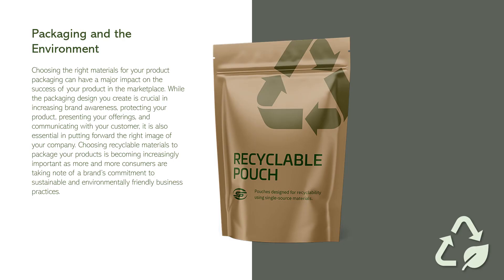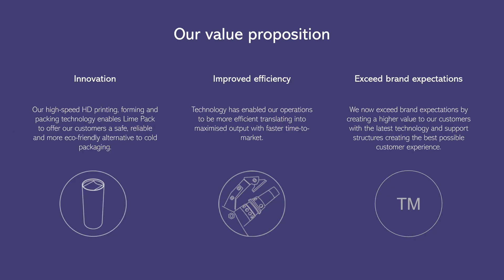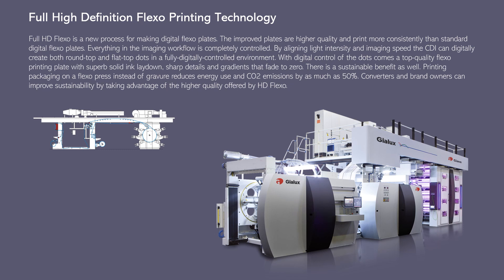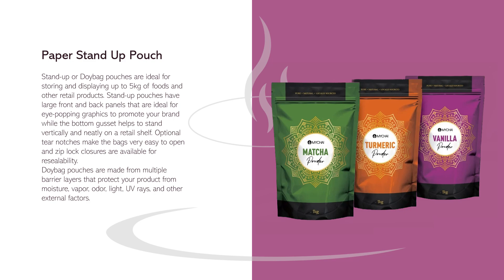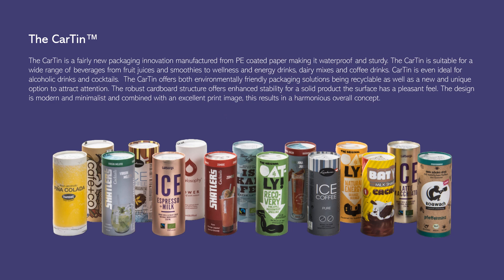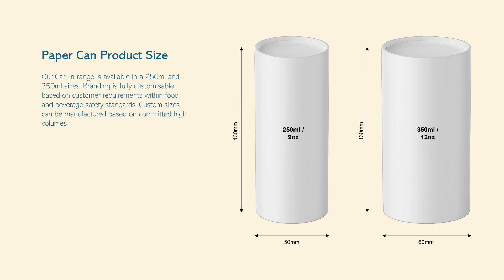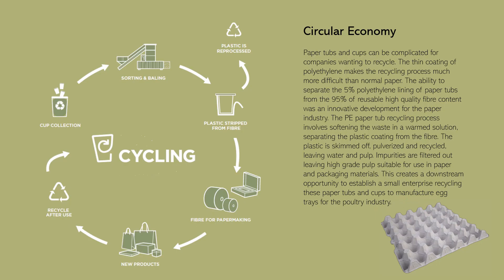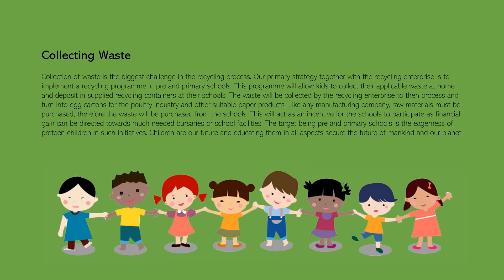Lime Pack TIA Application Video